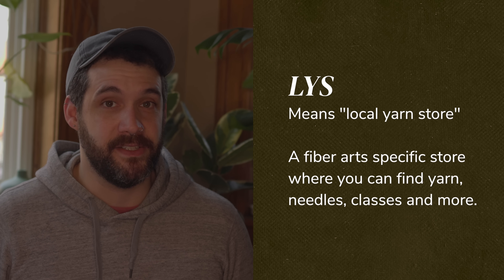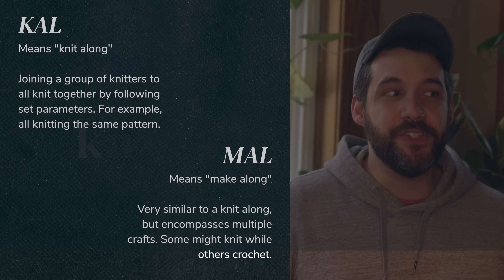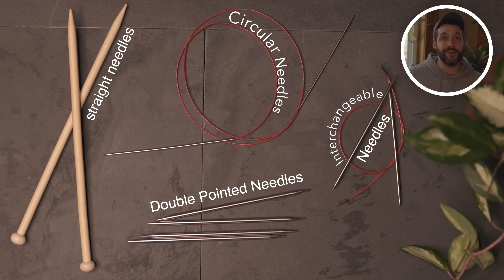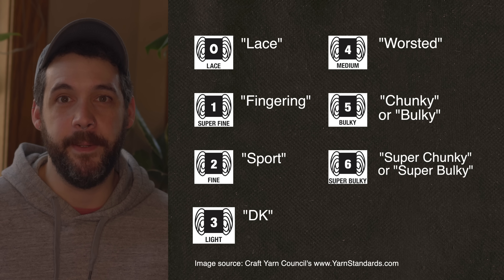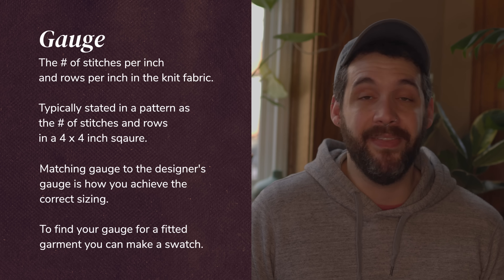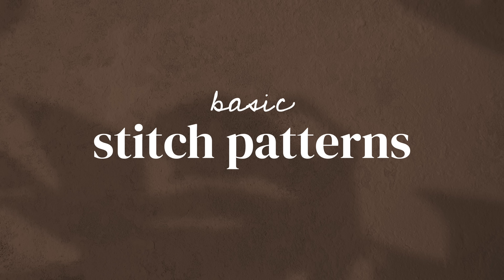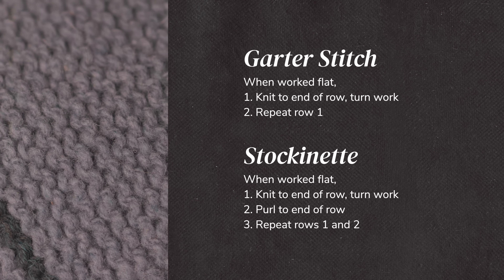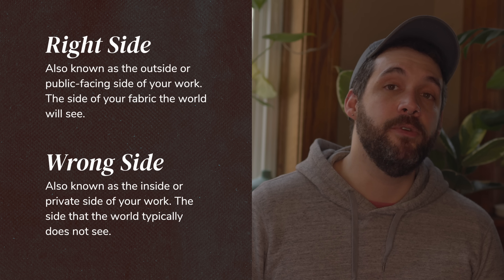25+ Knitting Terms Explained for NEW KNITTERS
In this video knitting dictionary, I share knitting words and knitting terminology that beginning knitters will want to know to avoid confusion as they begin their knitting journey. Some knitting words and phrases confused me when I started knitting, so I wanted to share some knitting words to help you avoid that confusion!

Video Chapters
Acronyms - 0:25
Types of Knitting Needles - 2:36
A Little About Yarn - 3:54
Gauge, Swatching & Blocking - 4:30
Basic Stitch Patterns - 7:00
Undoing Your Work - 8:40